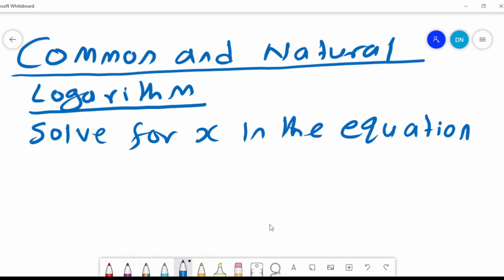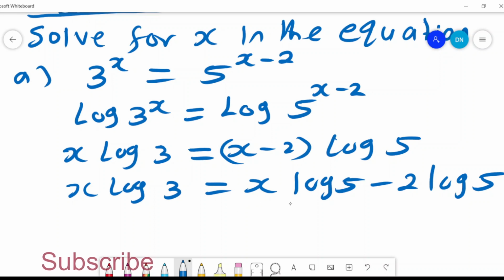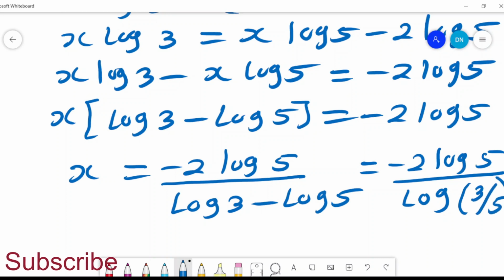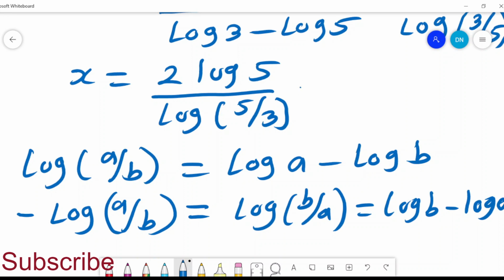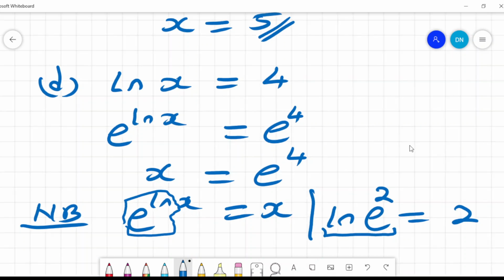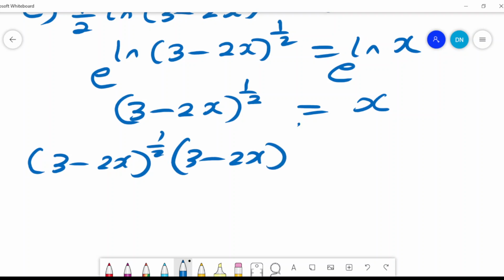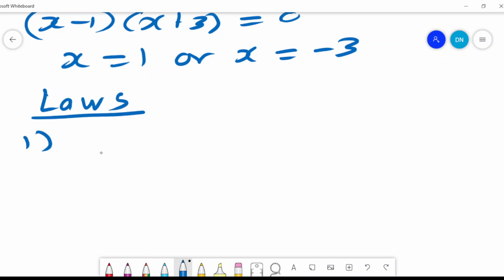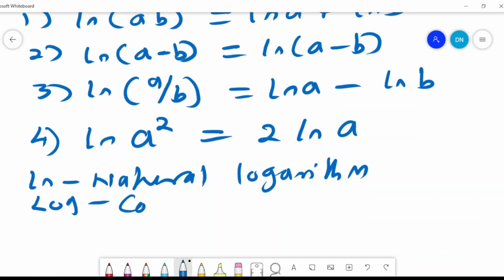Common and natural logarithm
This video shows how to solve common logarithm and natural logarithm problems, and the difference between the two types of logarithms